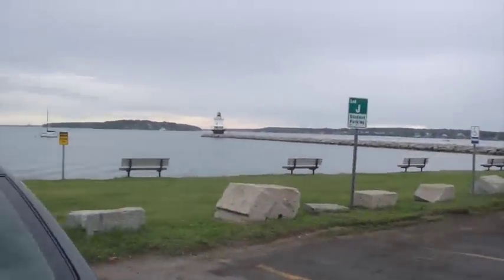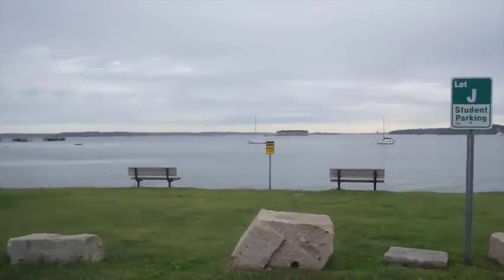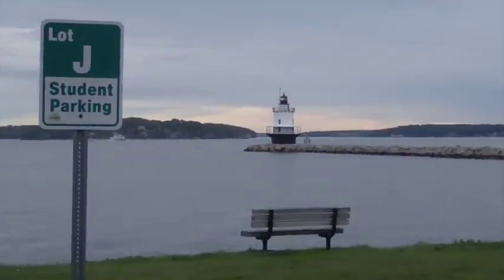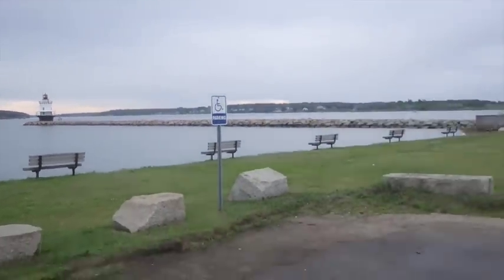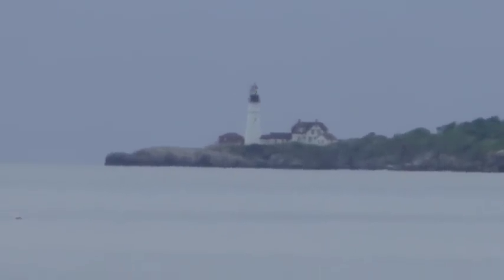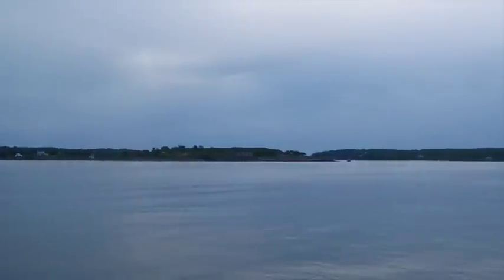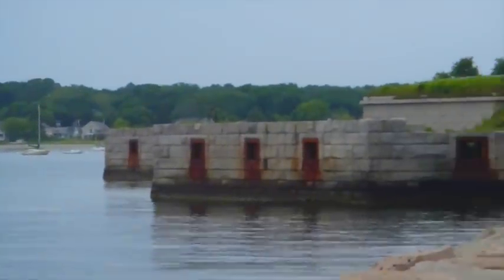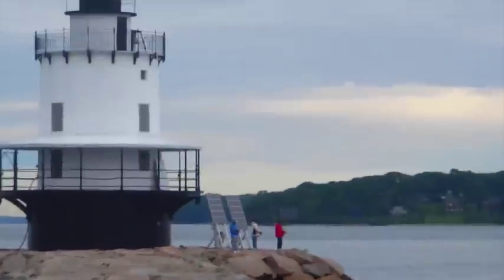Spring Point Ledge Light